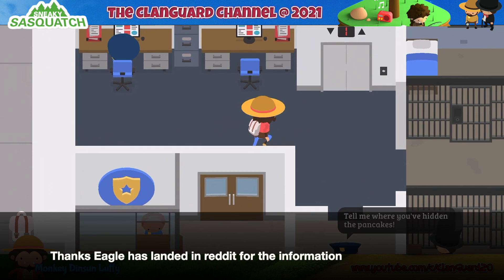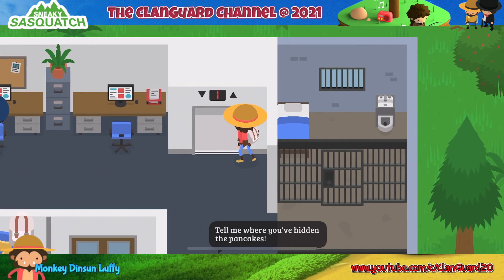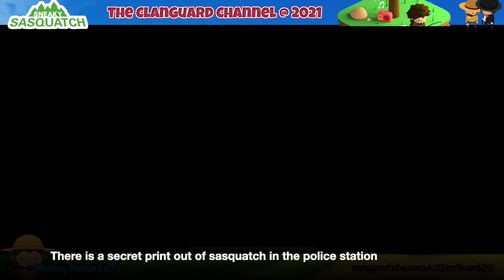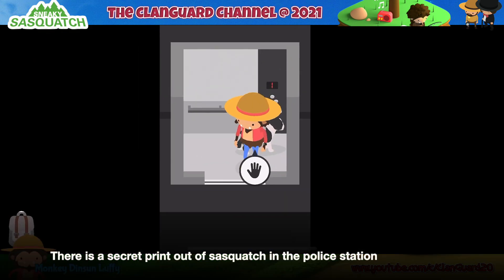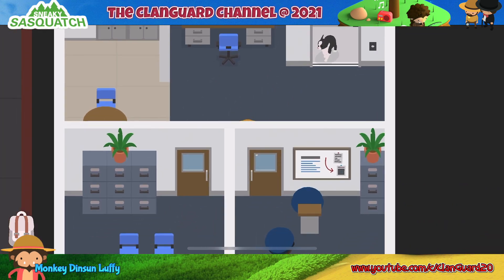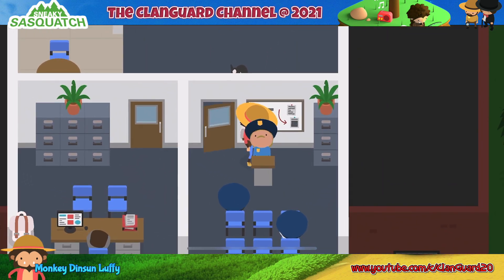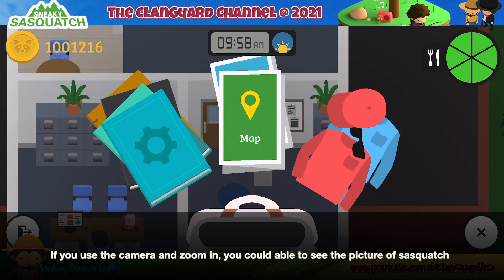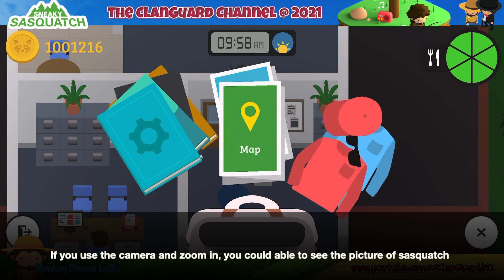Sneaky Sasquatch - Secret Printout of Sasquatch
Thanks Eaglehaslanded for the information in Reddit.  There is a secret printout of Sasquatch at the police station.  It is very hard to see, you have to use the zoom in of camera in order to see probably.  Does the printout mean anything in the game? or it is just for fun.  Don't know yet.  I will keep you all posted if I found anything.